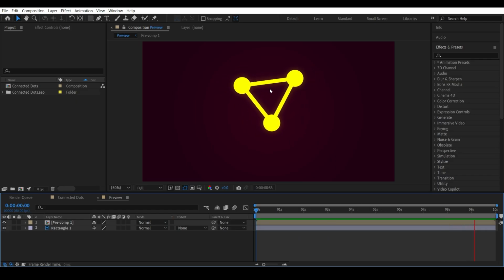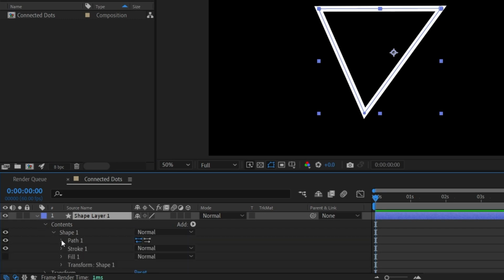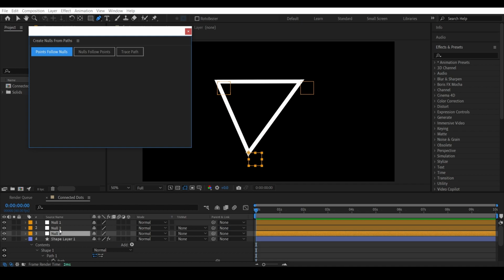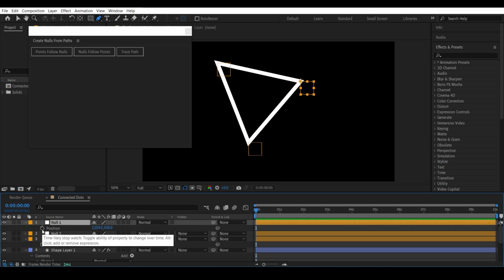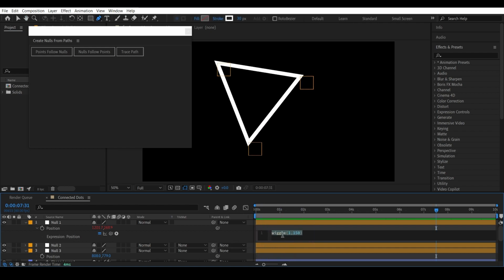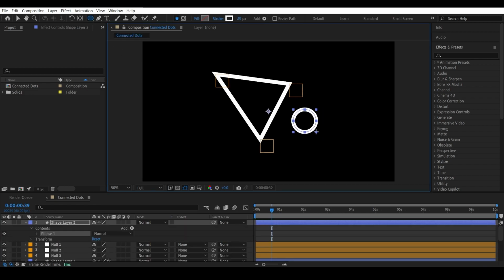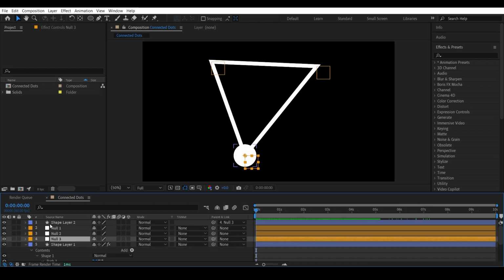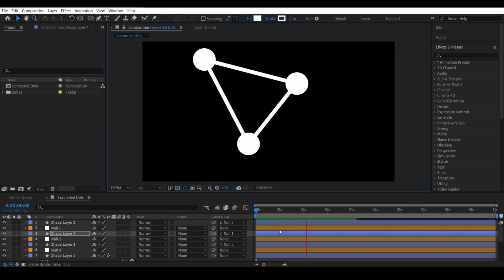Connected Dots Network Animation | After Effects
In this short video, you will learn how to create connected dots network animation in After Effects.
end: 3:00